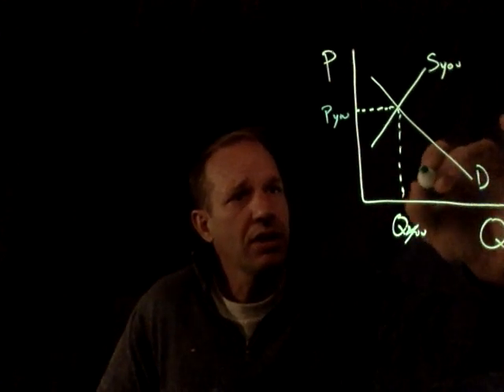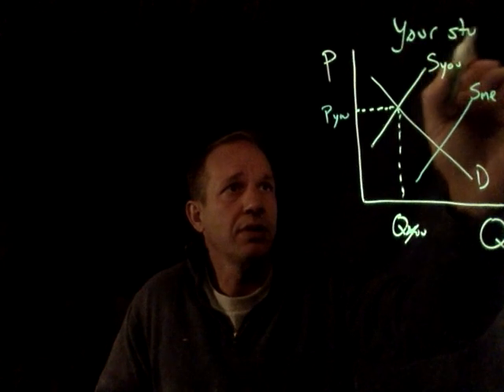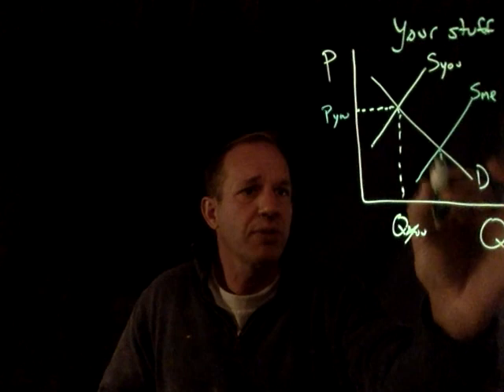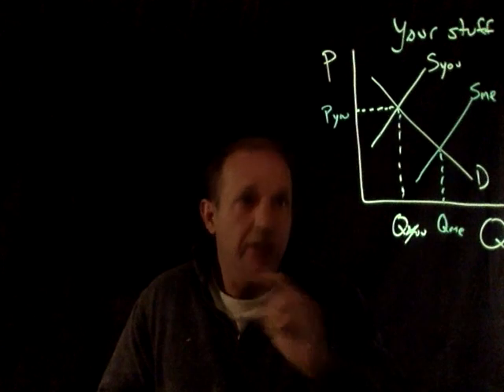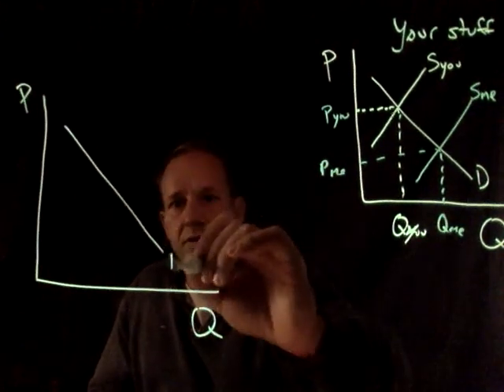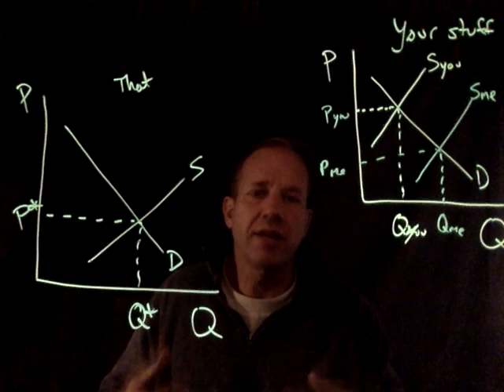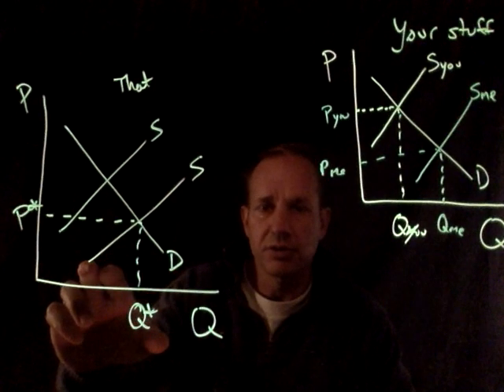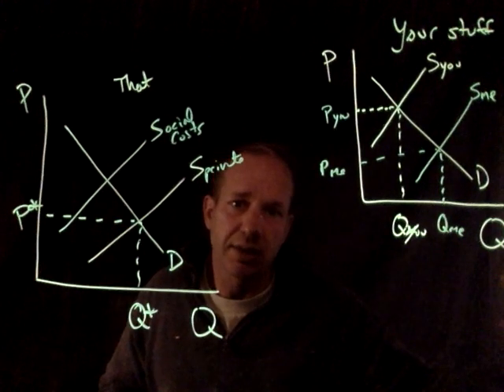Chapter 31 Part II Supply Demand with Social Costs